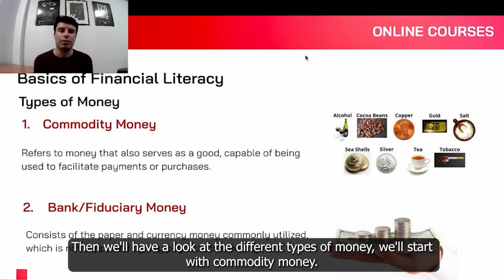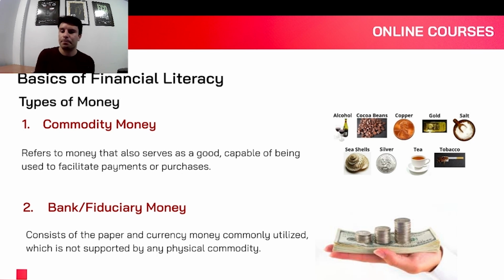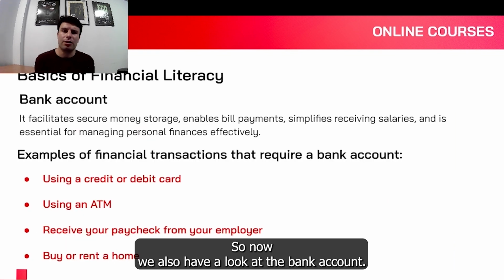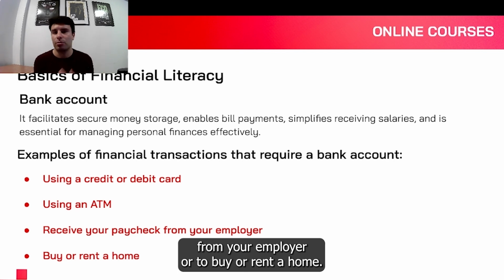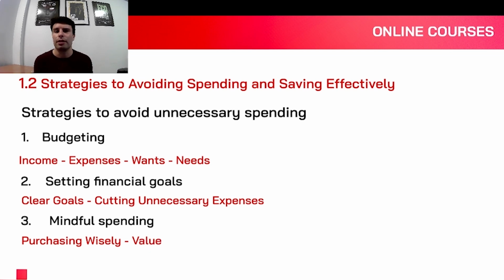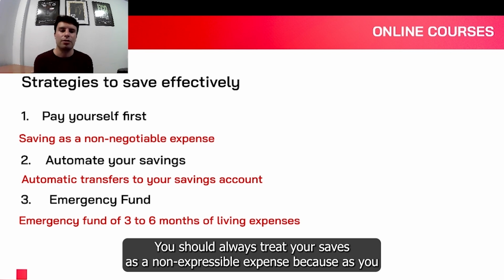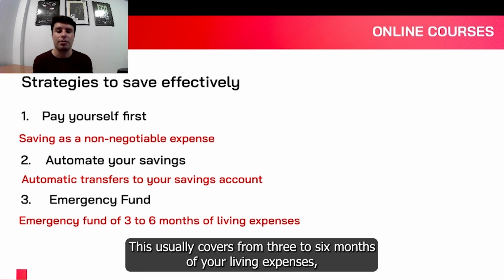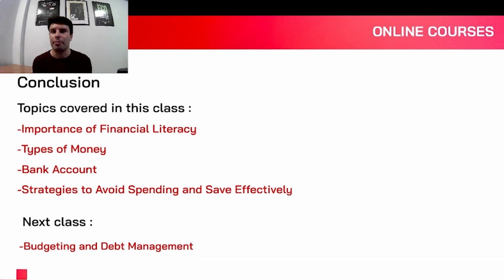Digital Wise | Online Course Series - Introduction to Financial Literacy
In this episode of the Digital Wise Online Course Series, we’re diving into the essentials of financial literacy. From understanding basic financial terms to managing personal budgets and making smart financial decisions, this tutorial is perfect for anyone looking to take control of their money. Ready to demystify finances and build a stronger financial foundation? This is your first step toward mastering your money.